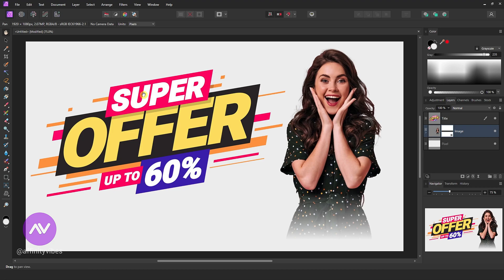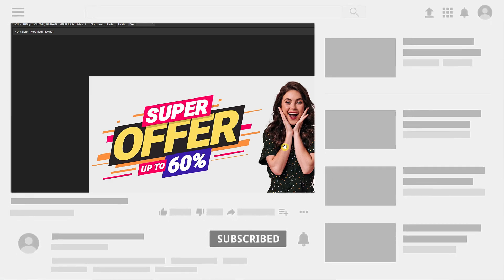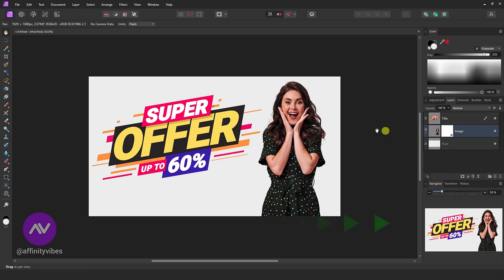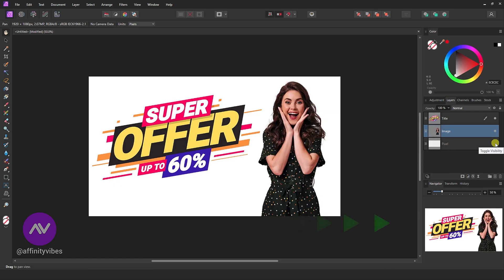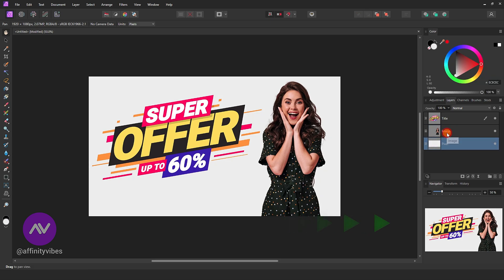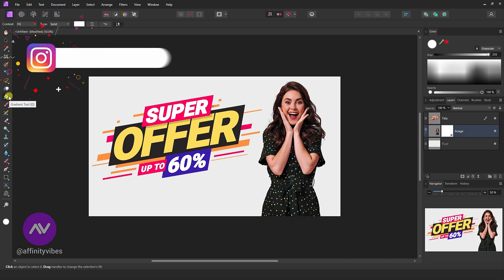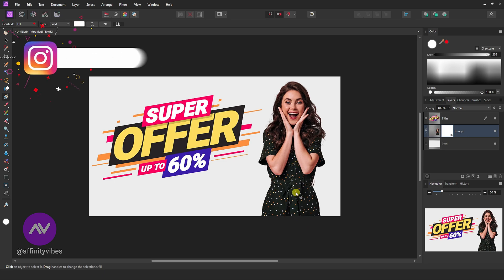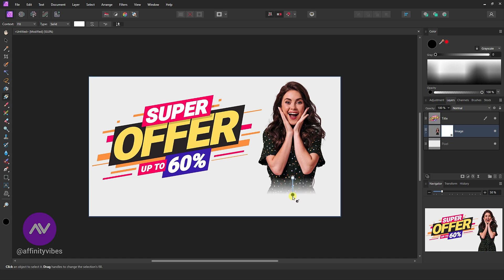How To Add Gradient Fading Transparent on any image In Affinity Photo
Hello everyone,
I'm Dav, and in this video, you’ll know exactly how to add Gradient Fading transparency to any image in Affinity Photo. This is an Affinity Photo Tutorial on adding gradient fading transparency to any image. How to Create Image Gradient Transparency Fade Effect in Affinity Photo